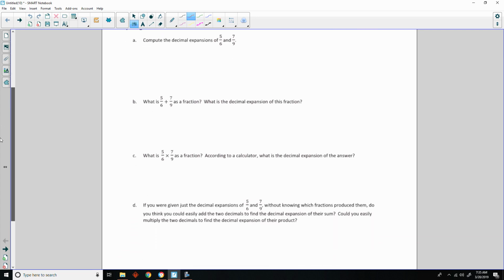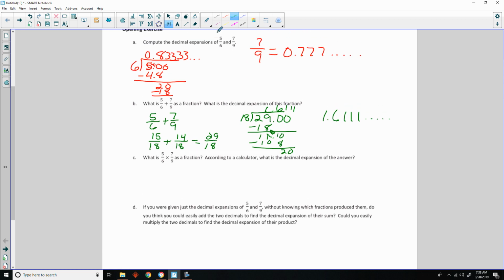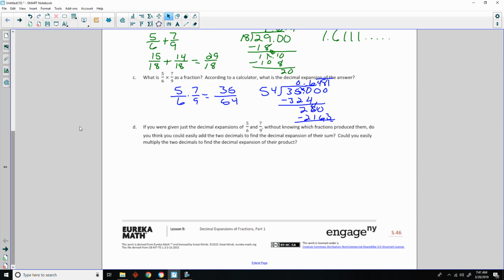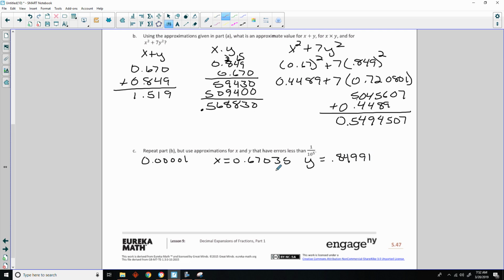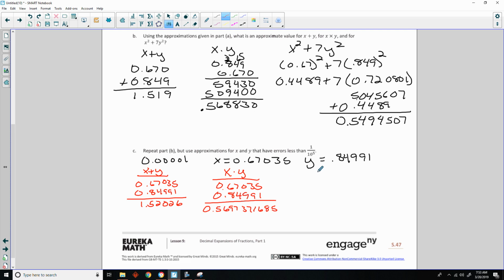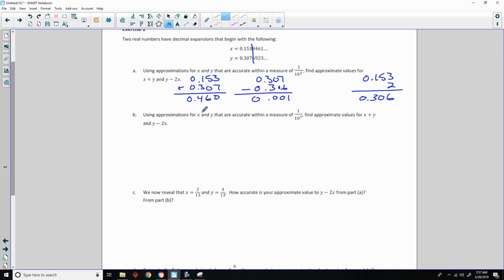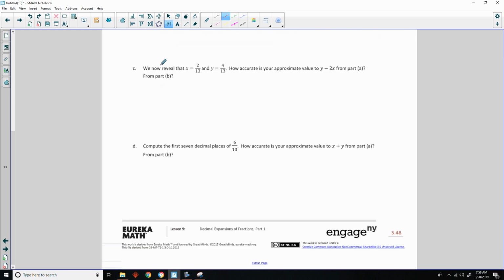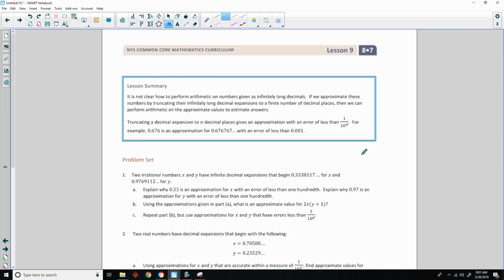Math 8 Module 7 Lesson 9 Video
Decimal Expansions of Fractions, Part 1